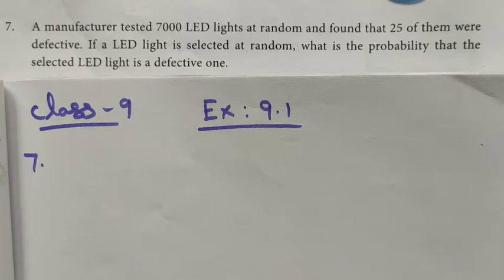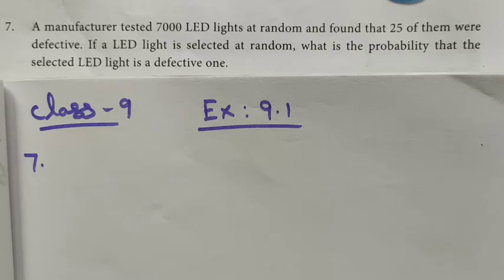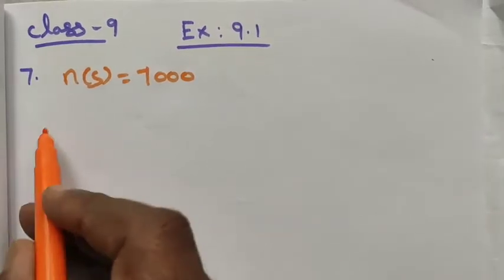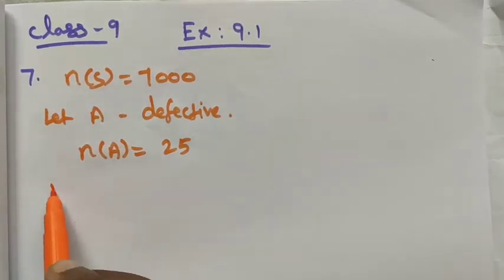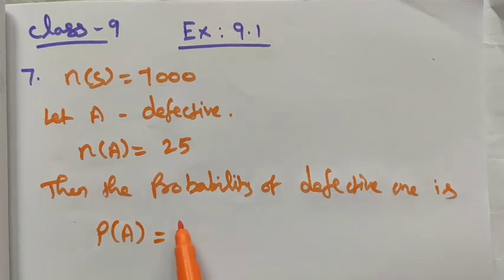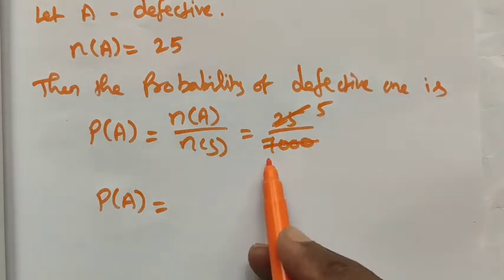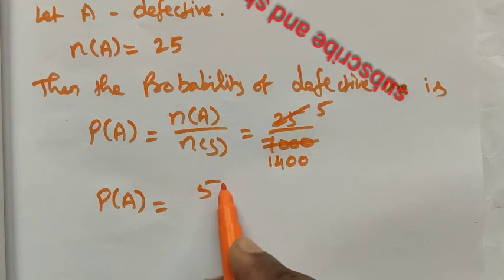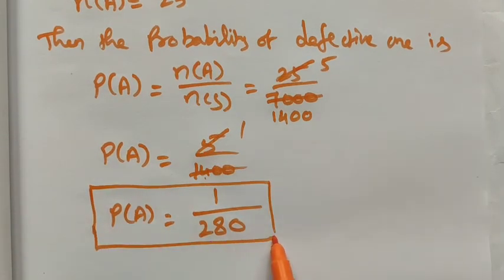TN Class-9 Maths Chapter-9 Probability Ex: 9.1 Q.no: 7